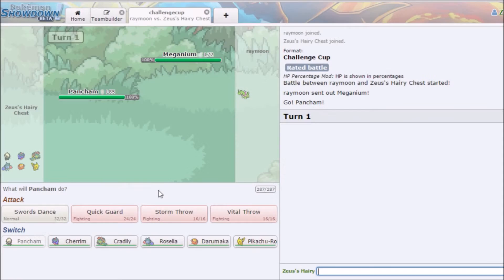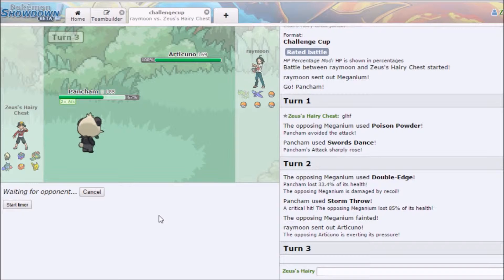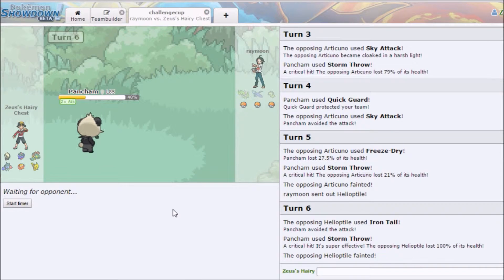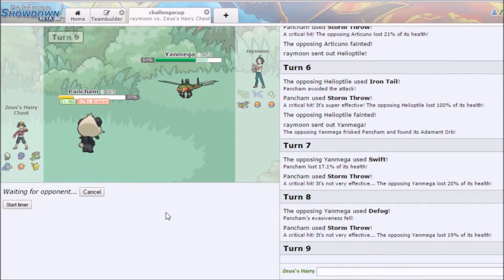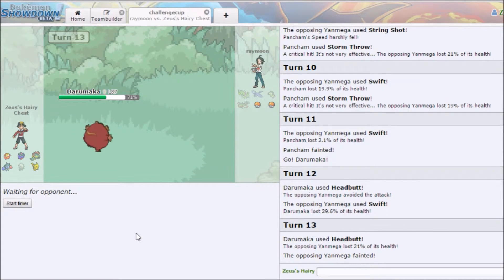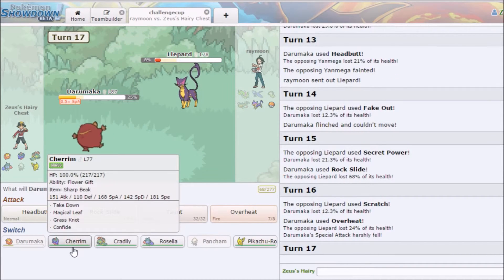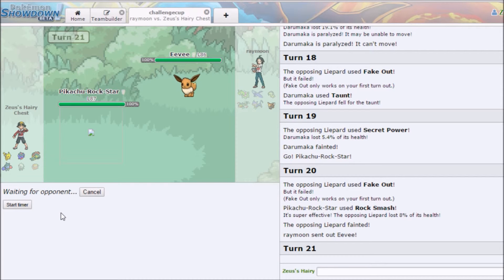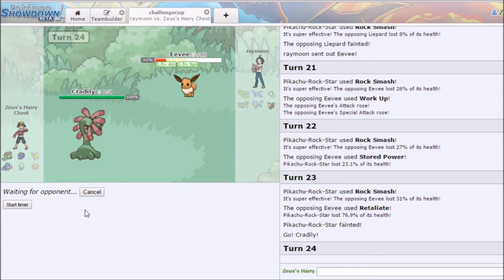+Kung Fu Pancham+ (Pokemon Showdown ORAS Challenge Cup)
I have never seen any of the Kung Fu Panda movies but if they are anything like this, I might have to reconsider.

Spread The Word To Help Grow Our Community